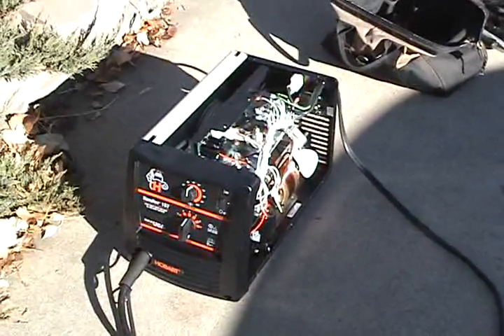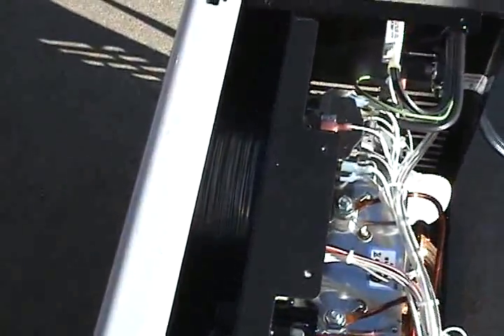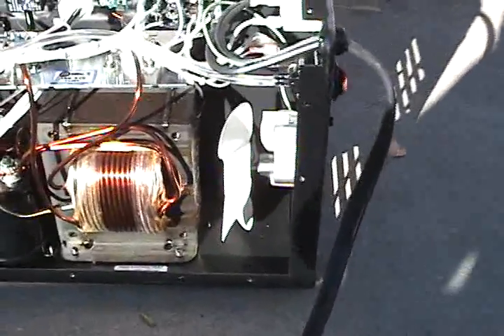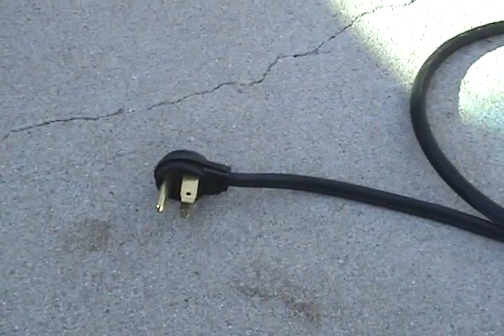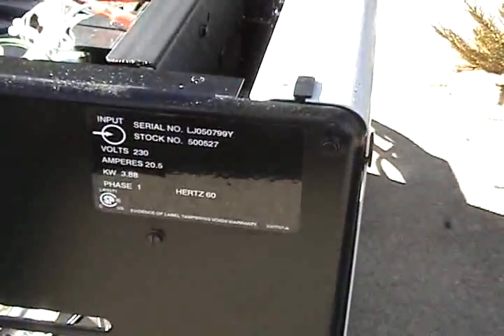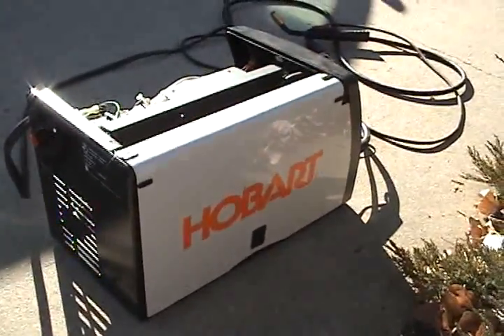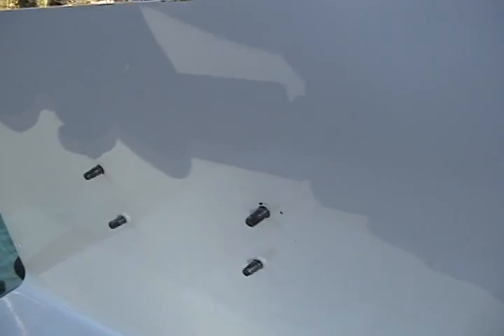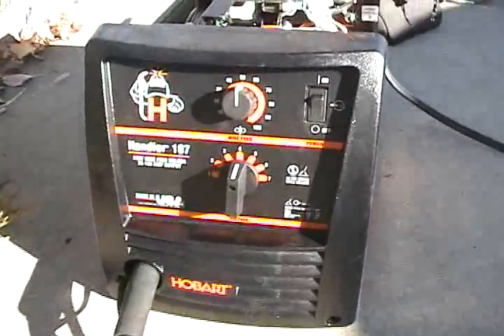Hobart Handler 187 wirefeed welder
A video look inside the Handler 187 transformer model. In the monologue accompanying the video I say that it's obviously a "switching model" (or something to that effect), but what I was trying to say was that it has a switch that selects one of several discrete voltage levels rather than a continuously variable dial. A model with a continuously variable dial would have an internal switching power supply (like your home computer) rather than a transformer with multiple taps. The word "switch" should be used carefully when describing these two fundamentally different power sources for welding, and I messed up in my rambling.

Ultimately, for use in your home, or for a little more portability, you could swap the power cable to give the welder a NEMA 6-20 plug (250 volts, 20 amps), since you're more likely to find such a receptacle in your garage or shop. If you don't have one already, it's a simple outlet to add to your garage.

This welder is treating me well. I paid $585 for it at Murdoch's farm and ranch store. It came with a welding cart that I'm not using, because I'm powered from a generator while I do the pipe fence.